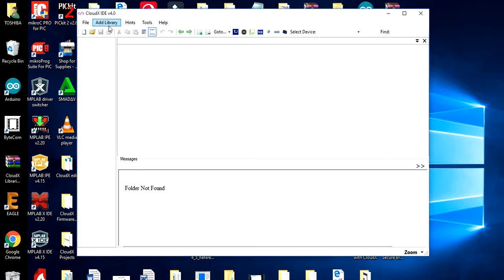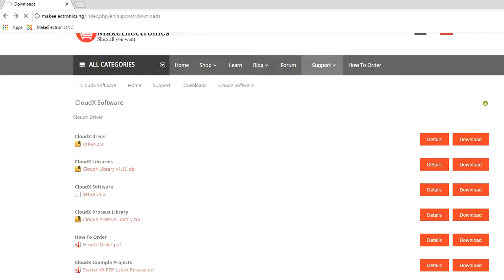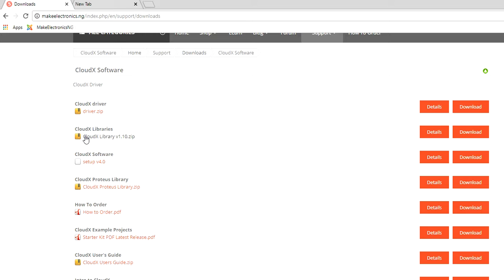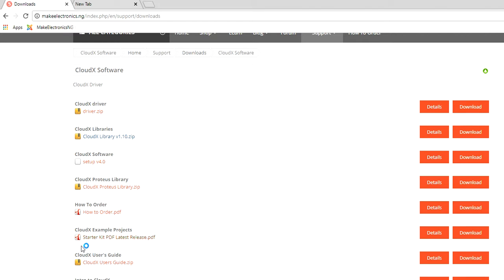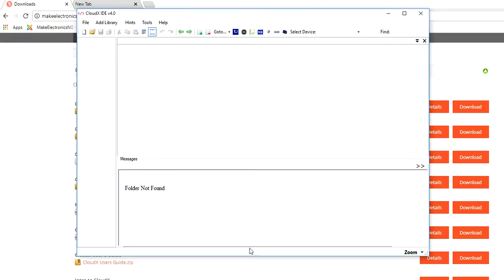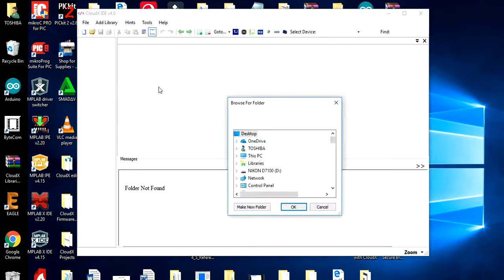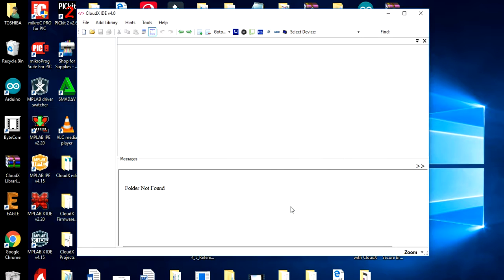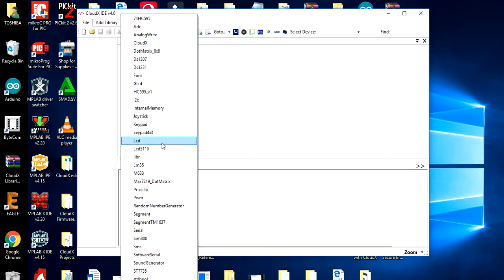How to add library to cloudX IDE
This tutorial shows how to import your cloudX libraries into the IDE.